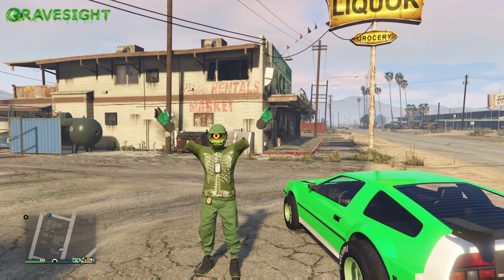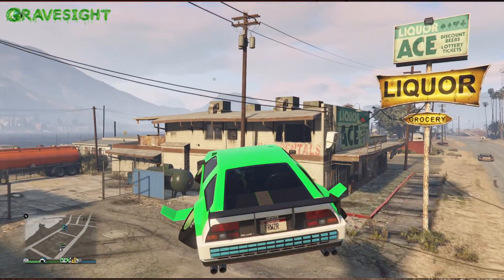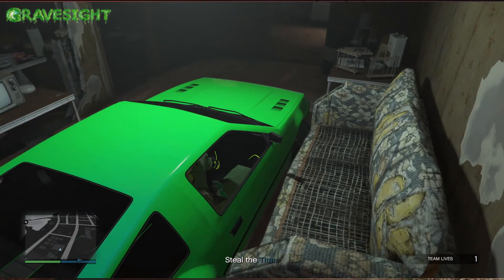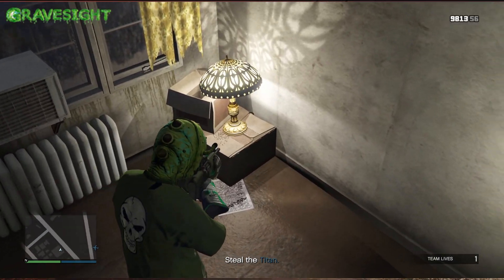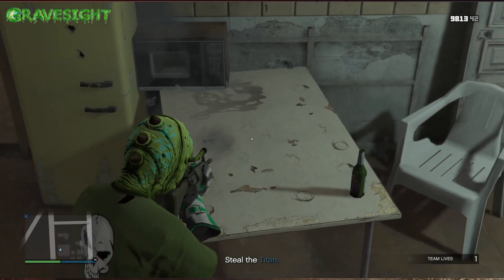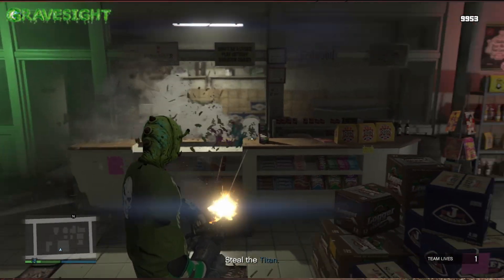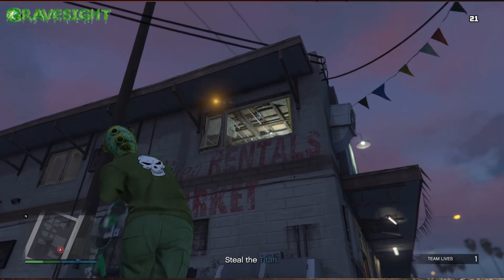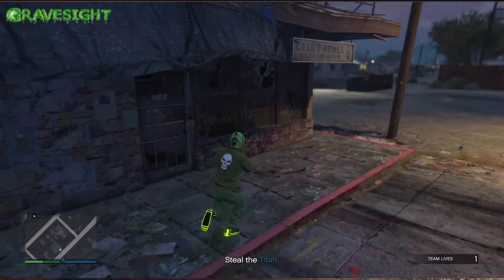NEW Acid Lab Location? Trevor's Meth Lab? December DLC 2022 | GTA Online MASSIVE Update